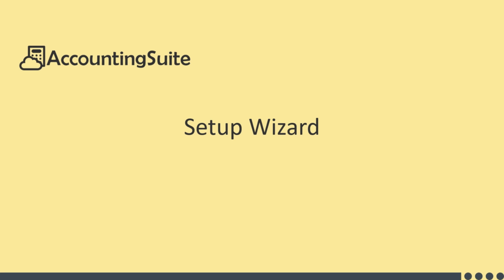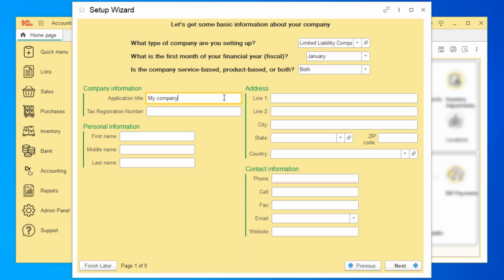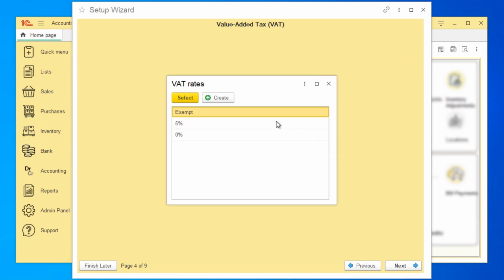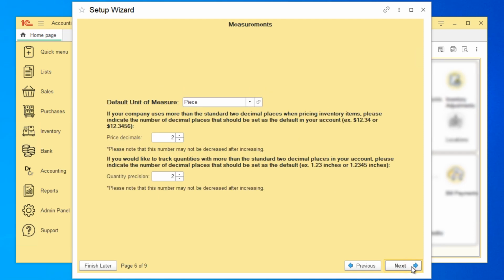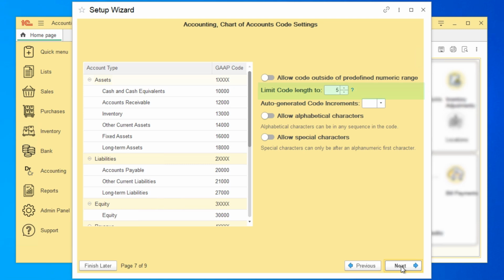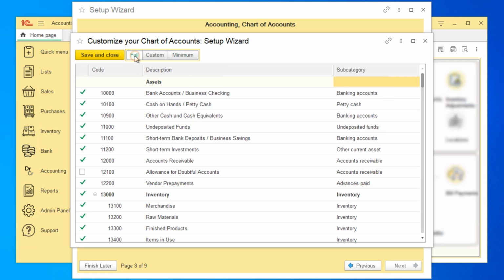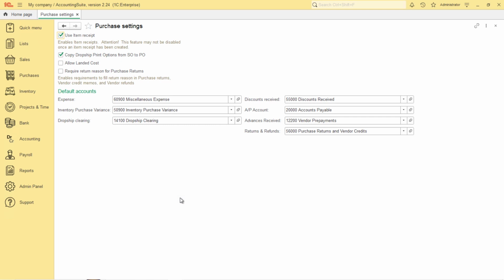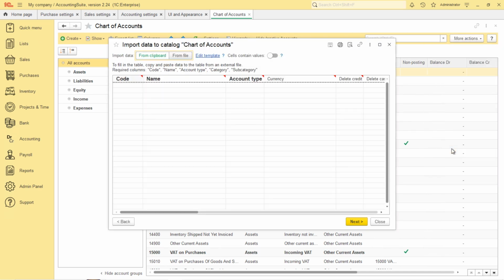Setup Wizard. How to init your new AccountingSuite database.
Setup Wizard helps you to start your new accounting database in AccountingSuite